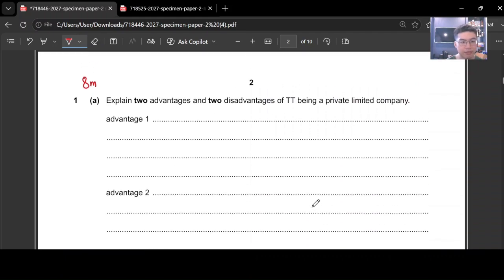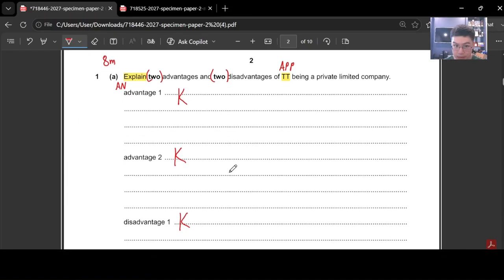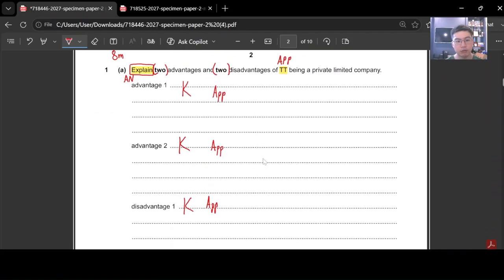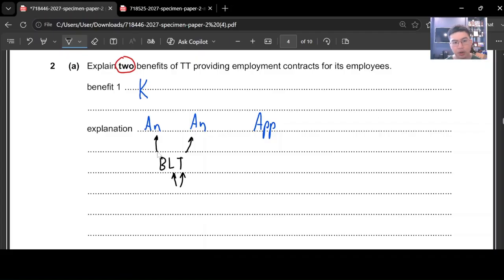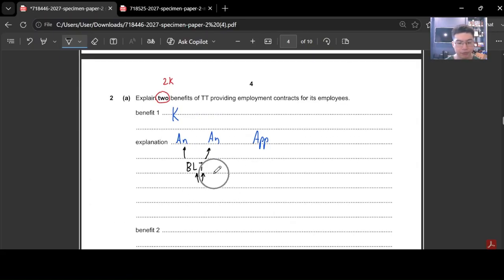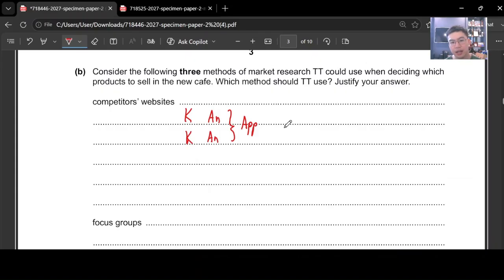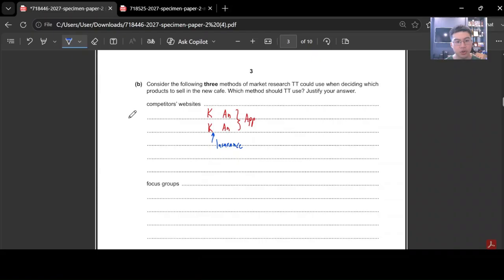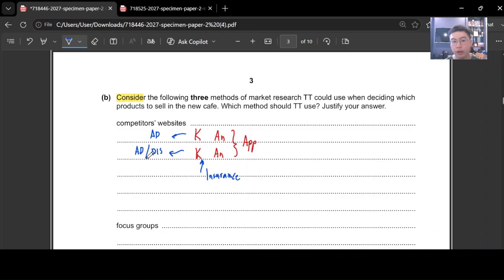IGCSE Business Paper 2 (2027): How Many Marks Per Skill?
This video will guide you to understand what are the exact marks required for each type of question in Cambridge IGCSE Business paper 2.